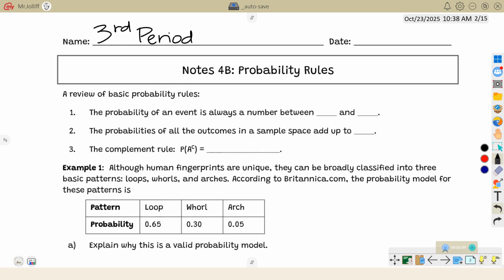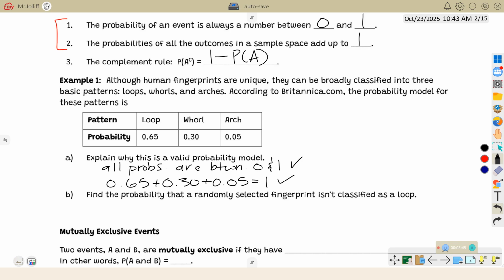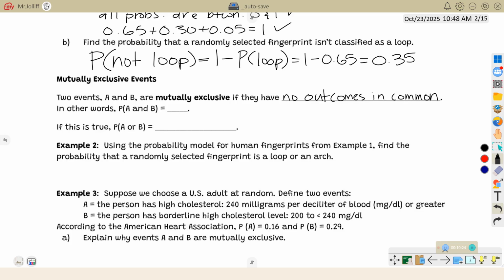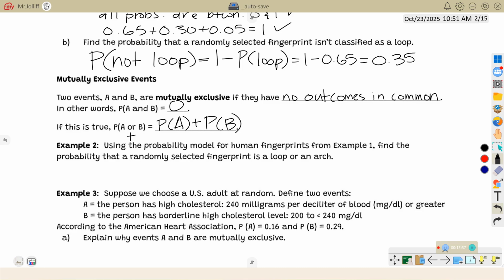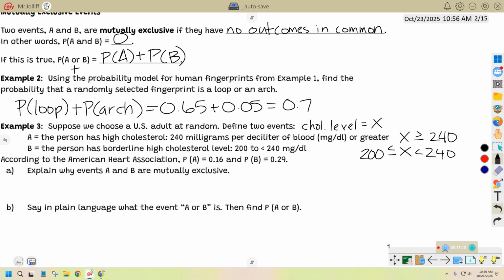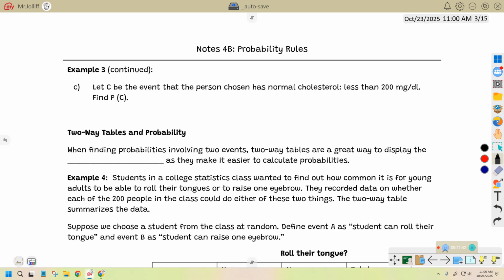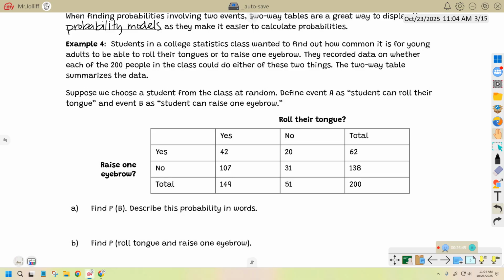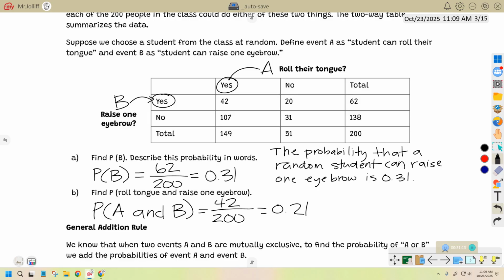Notes 4B, Part 1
Probability Rules
*Basic probability rules
*Mutually exclusive events
*Two-way tables and probability